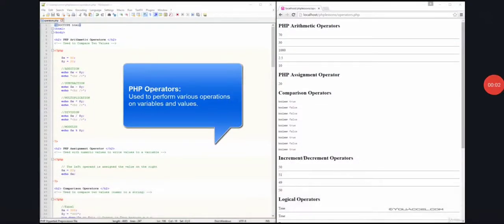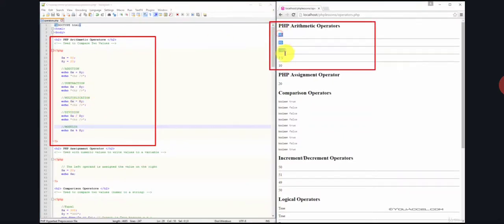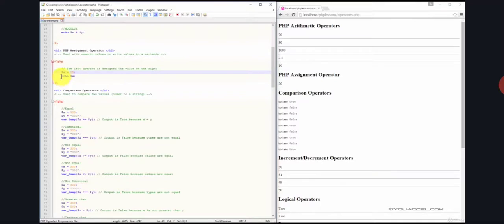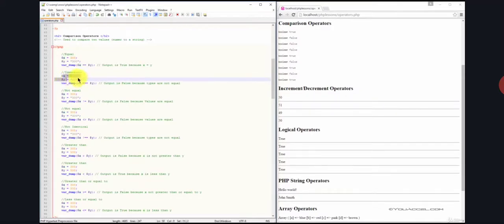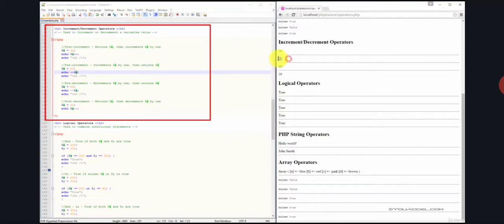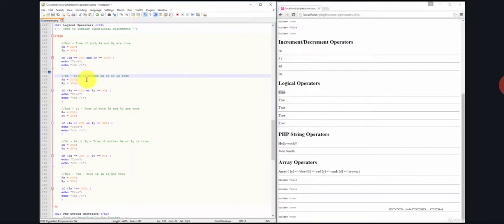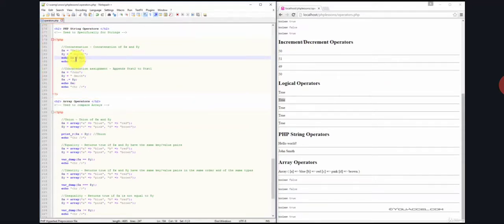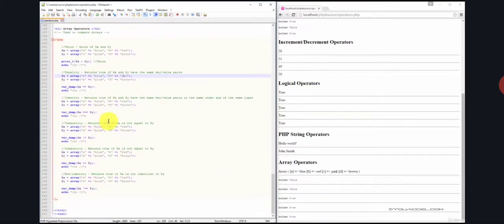Chapter 14 : PHP Operators